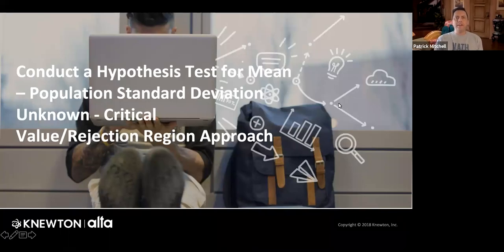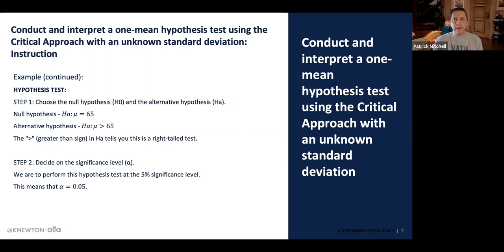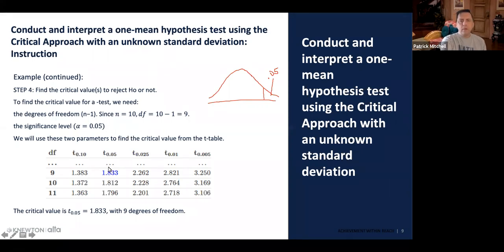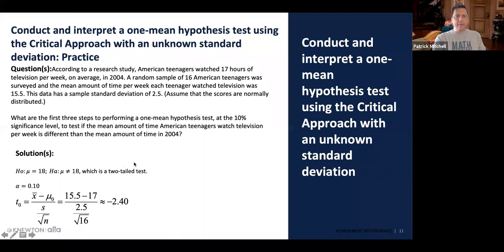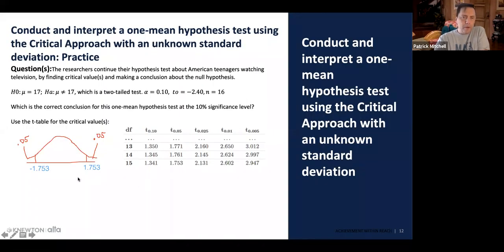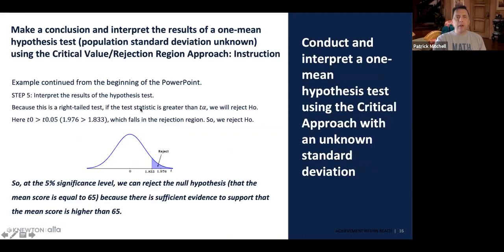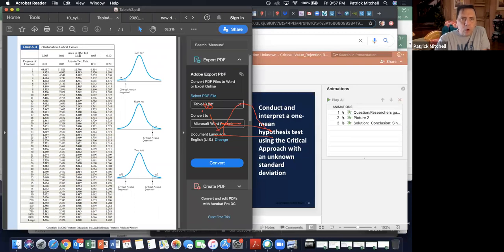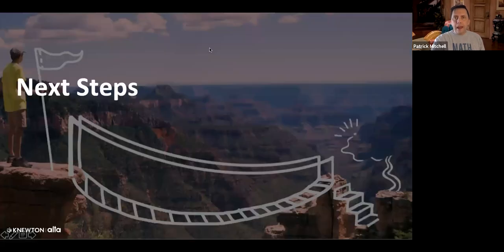MATH 1610 Ch. 9 Hypothesis Testing #5